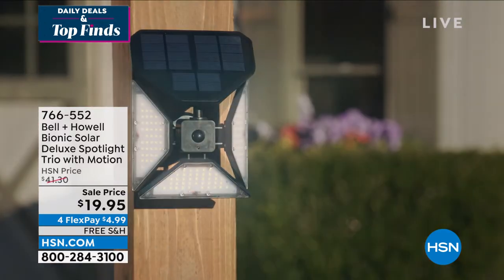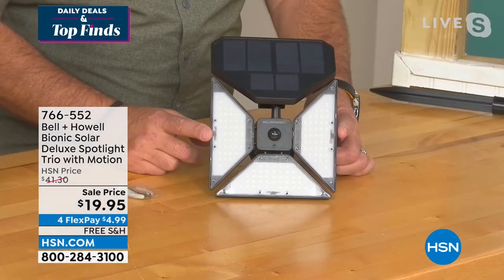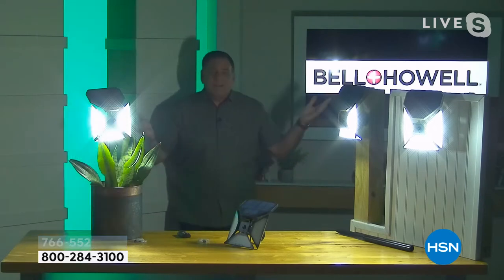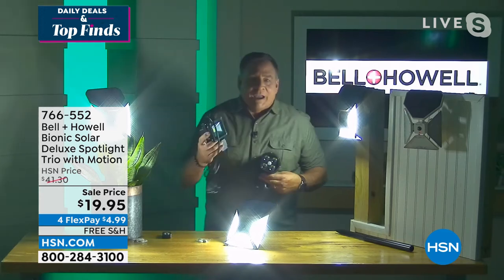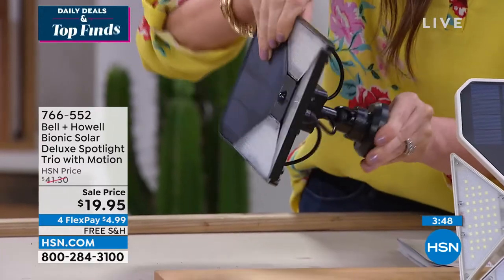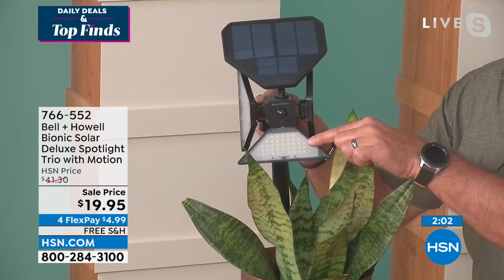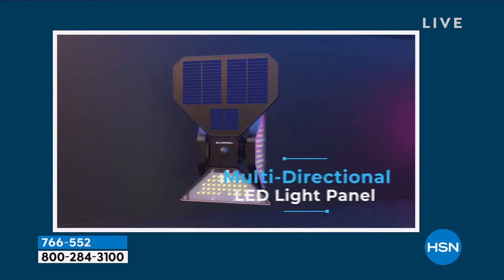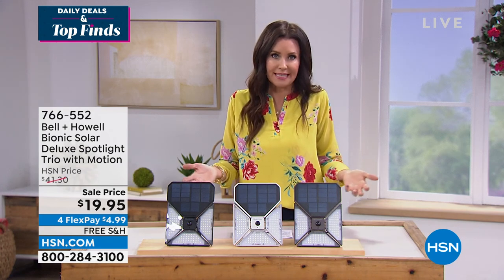Bell+Howell Bionic Solar Deluxe Motion Sensor Spotlight ...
Bell + Howell Bionic Solar Deluxe Motion Sensor Spotlight Trio with Motion
This 3way adjustable multidirectional light will light your way with 120 highintensity solarpowered LEDs that turn on automatically when the trio detects motion. Just place it where the solar panel can soak up the sun. The solar panel then collects the sun's energy and charges it.

     Bionic spotlight with solar sensor

    120 LEDs (installed)

    2piece stake

    Mounting hardware (3 screws and 3 wall anchors)

    Instructions

    Requires (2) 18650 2,400 mAh rechargeable batteries (not included)